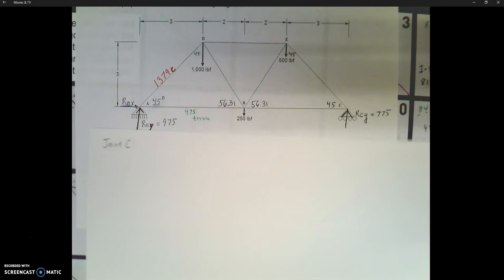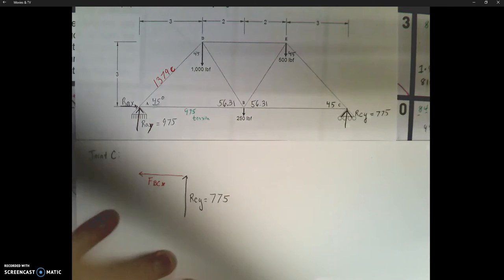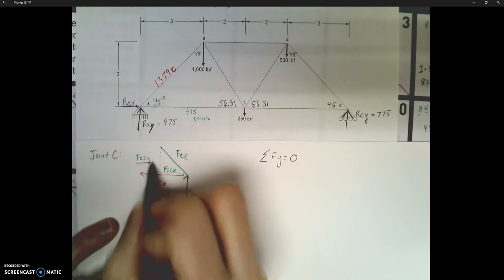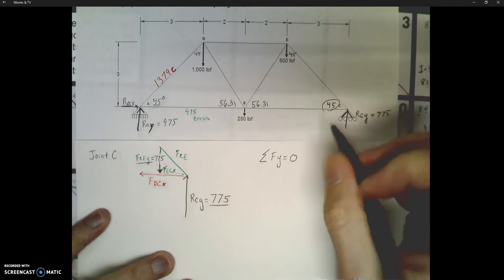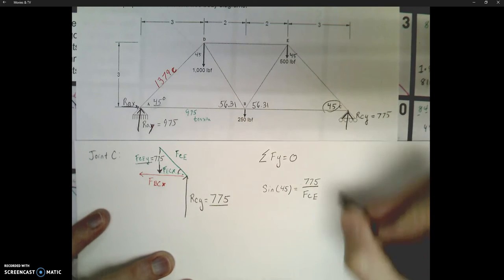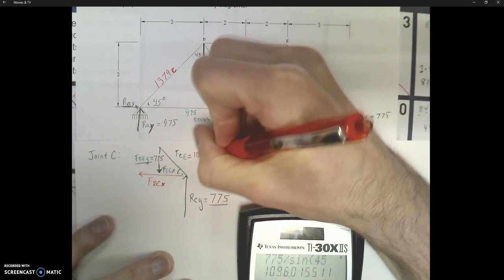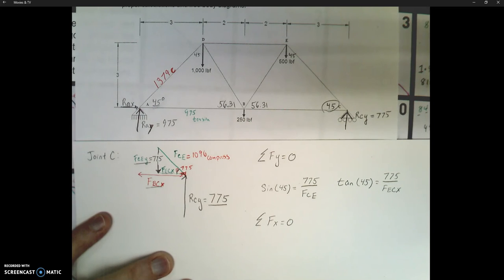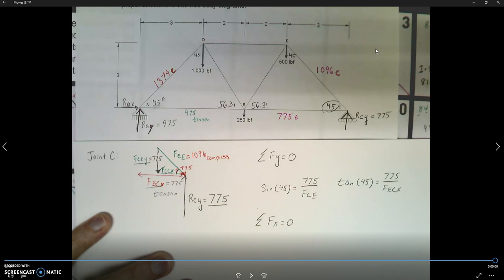Joint C with Audio